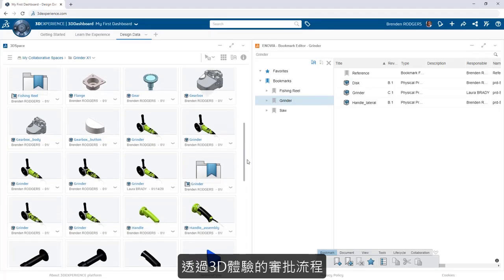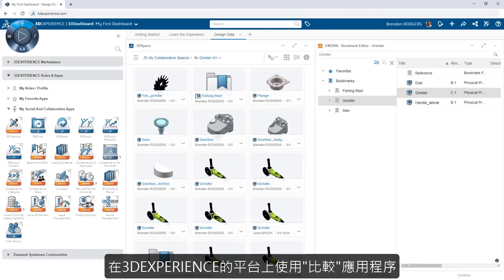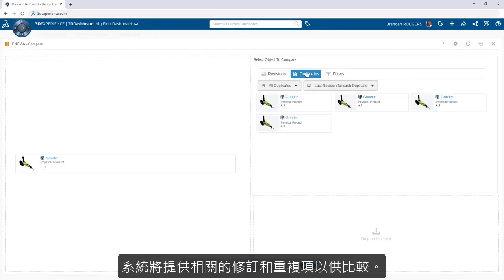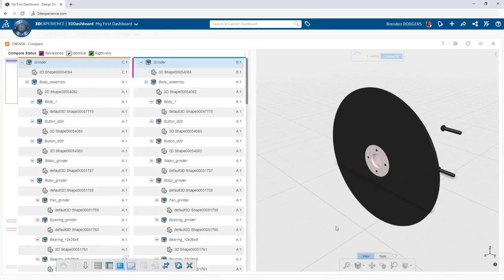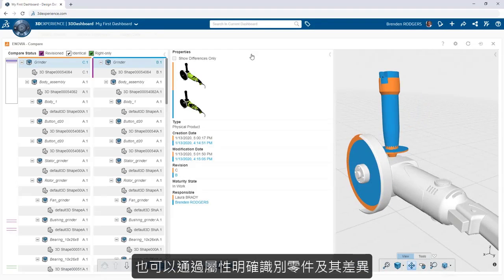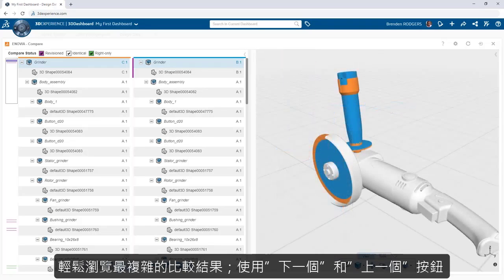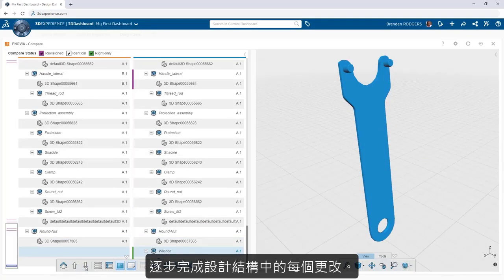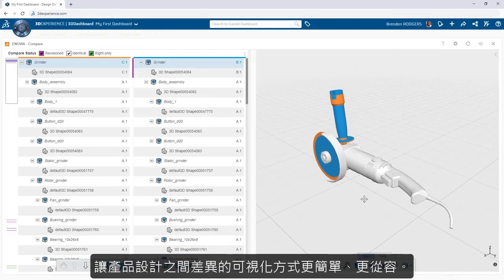在 3DEXPERIENCE 平台上比較幾何形狀、更改和查找重複項